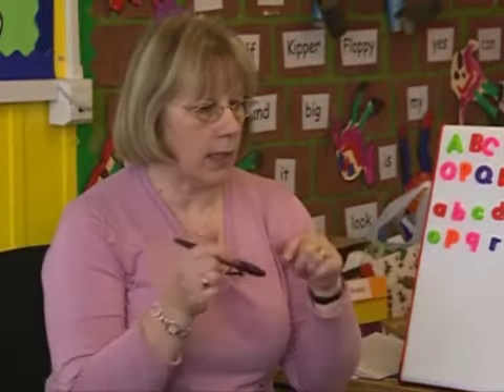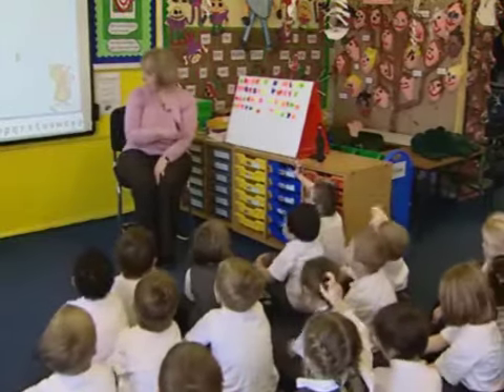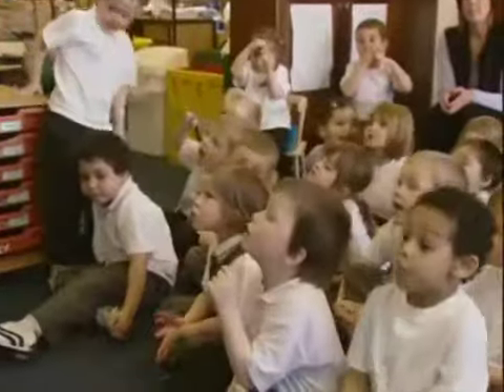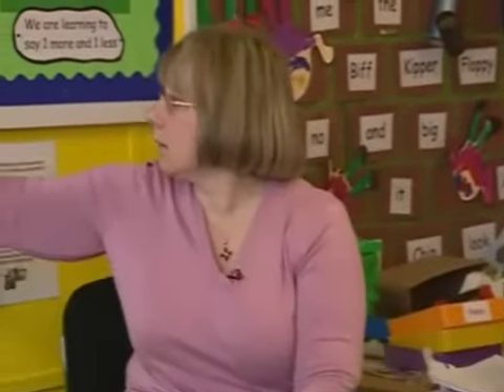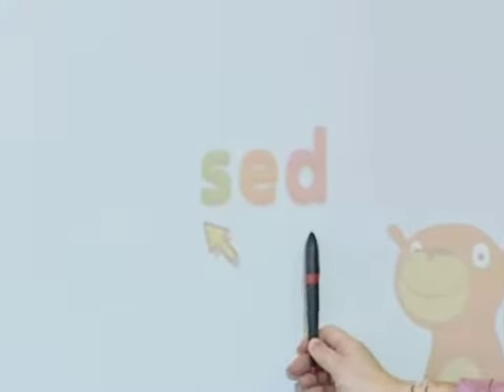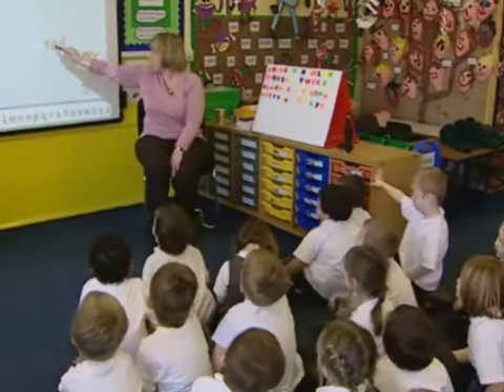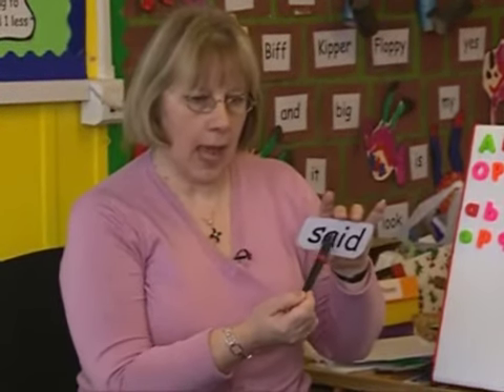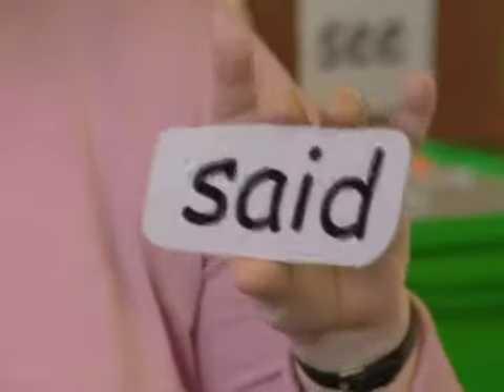Phase 2 tricky words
This is a video clip from the DfES Letters and Sounds Programme (2007) used to teach children to read in many schools. This clip shows children encountering 'tricky' words where the spelling of the word does not correspond to the oral sound. Children are encouraged to learn these 'tricky words' by sight.